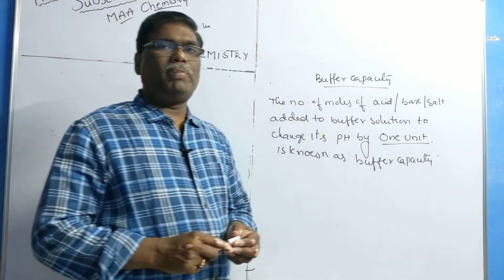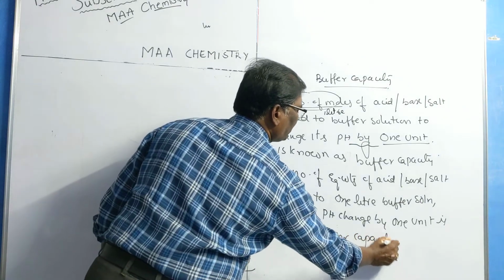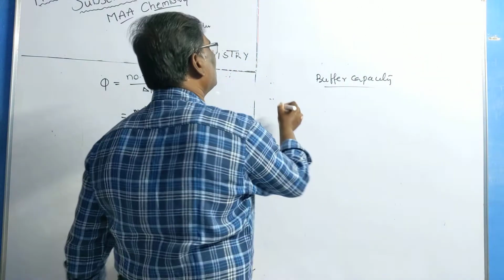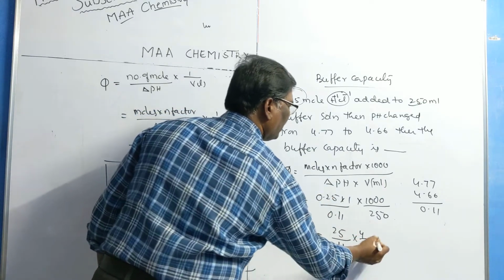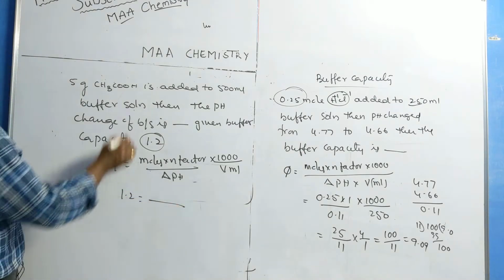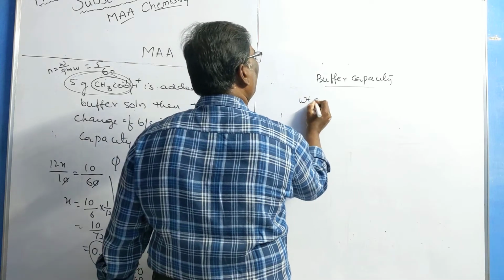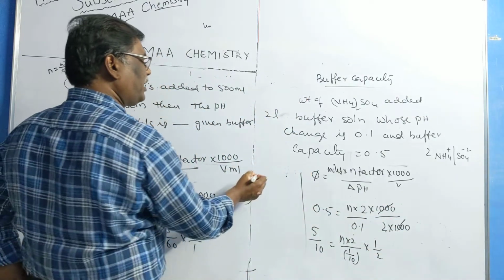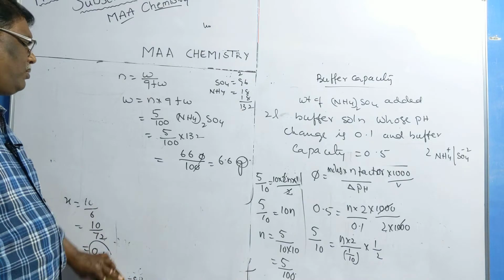Buffer capacity (telugu/ english) shareeph sir